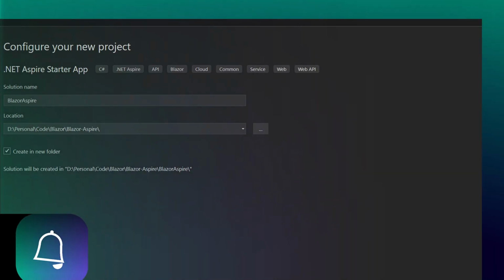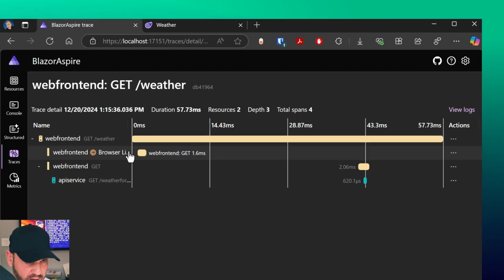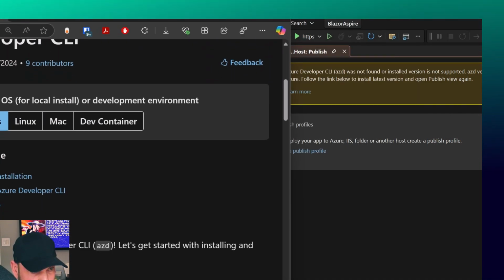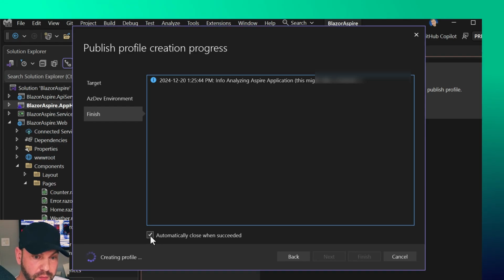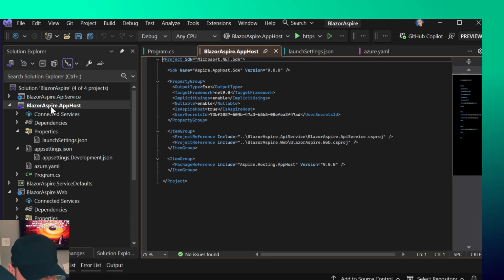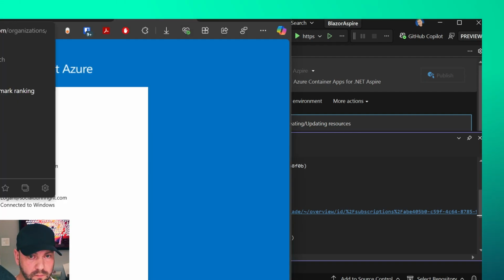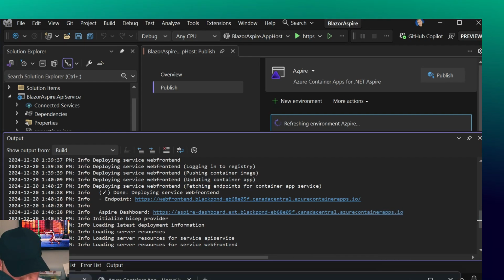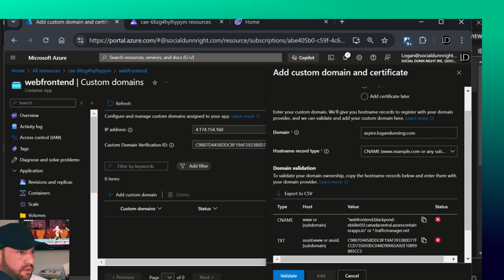💜 Blazor Aspire .NET 9 Publish Live Stream Speed Running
🎮 @writtenpixel & @LoganDunning ponder...
🤔 ... How fast can we learn, test, coded & live stream, aka gaming style speed run a.
🧑‍💻Microsoft Azure Aspire C# Blazor .NET 9 end to end release to production?
🕒 30 min sounds pretty good to us! what do you think?